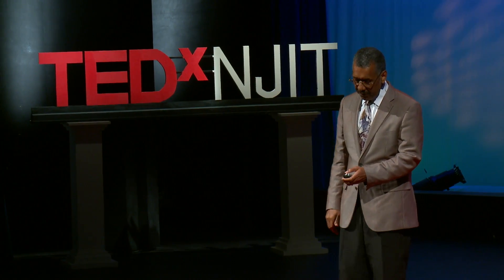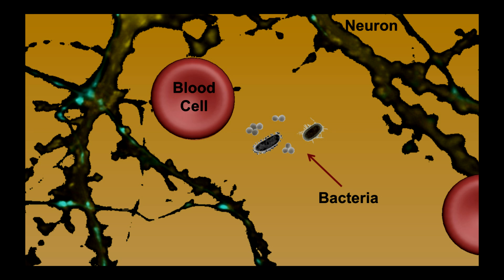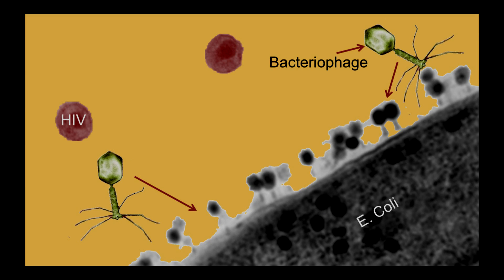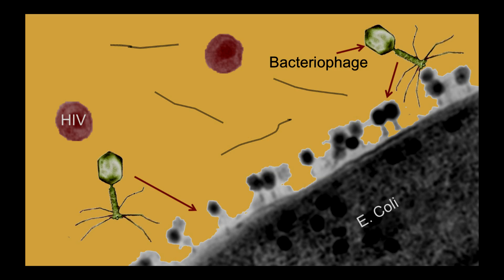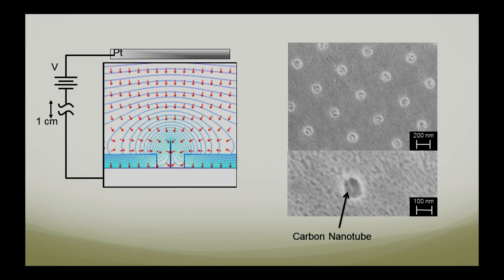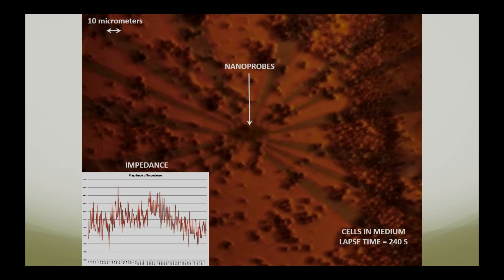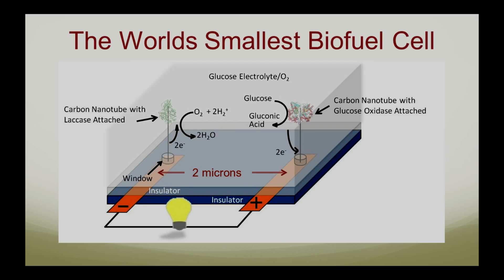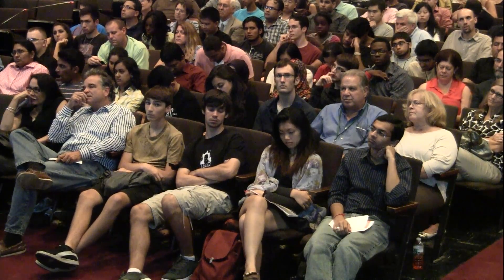Nanotechnology and learning to talk to bacteria: Reginald C. Farrow at TEDxNJIT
The most well-known advances in nanotechnology have led to dramatically smaller devices that provide us very fast, compact and "smart" electronics including computers, cellphones, and games. In the process we have transformed the way that we communicate with each other. Along with these advances, multidisciplinary teams of scientists and engineers are applying nanotechnology to solve some of the most basic questions in biology and are even developing completely new biologically inspired devices. I will describe how its not science fiction any more to consider having a conversation with the smallest of living things including the cells that are constantly trying to infect our bodies.